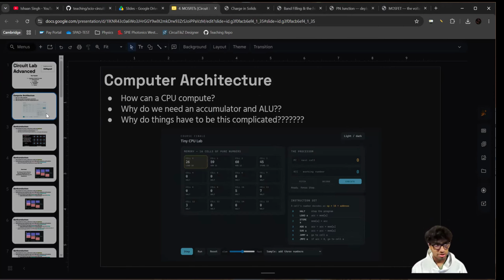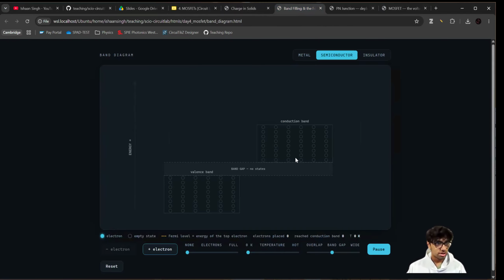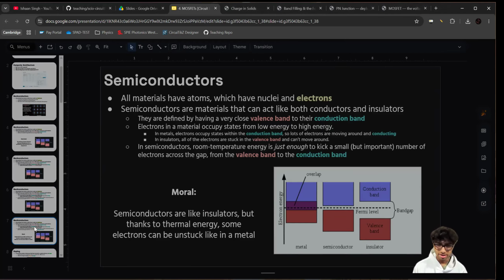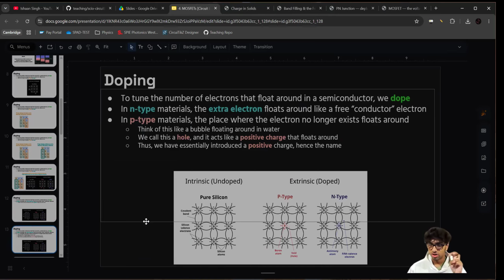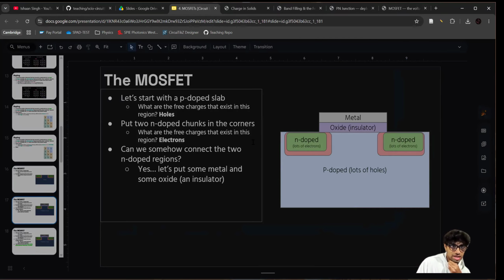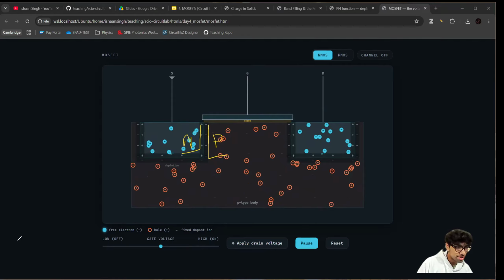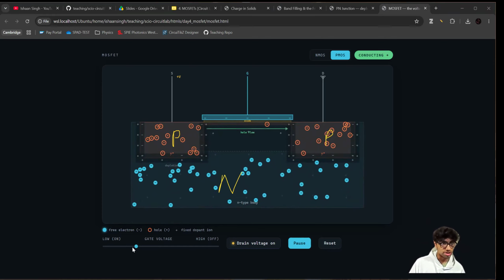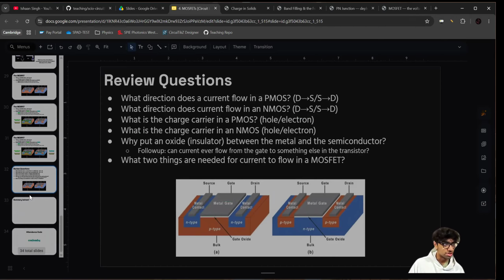Semiconductors and MOSFETs [Circuit Lab Advanced Lesson 4]